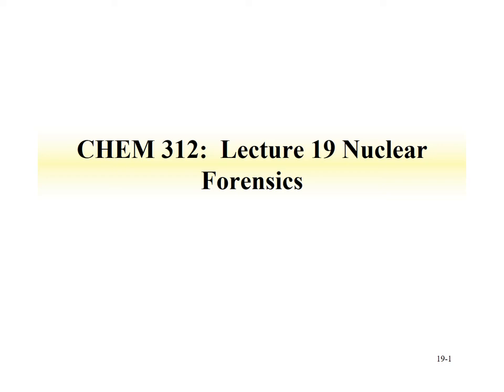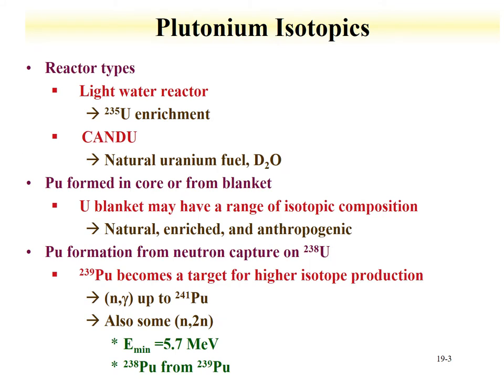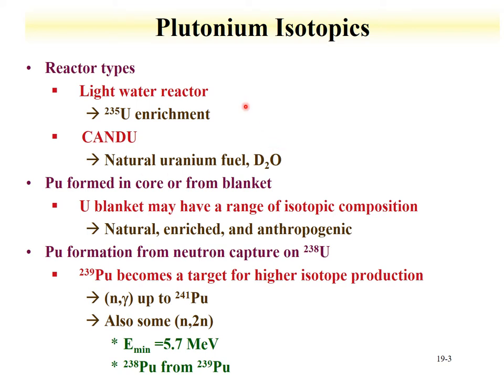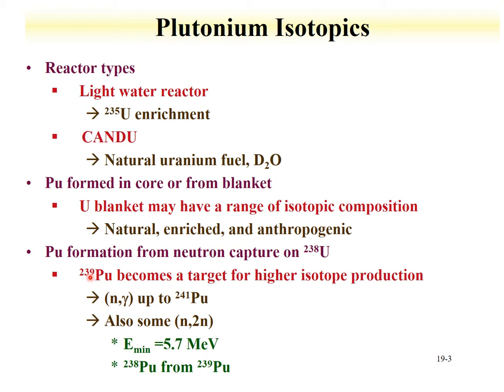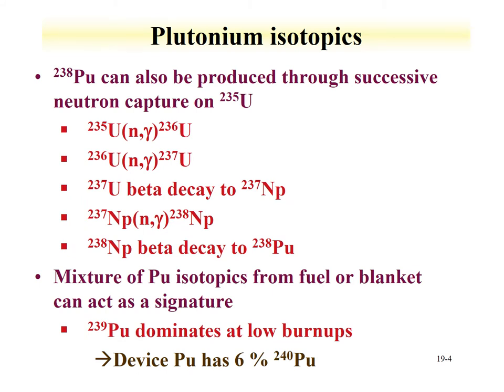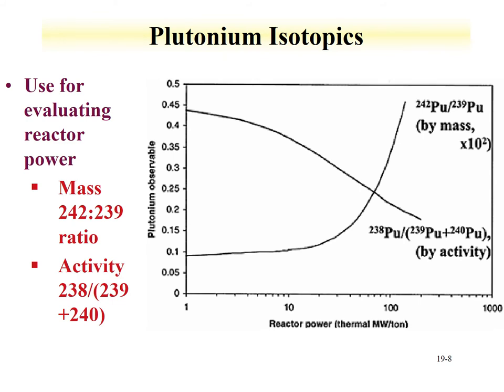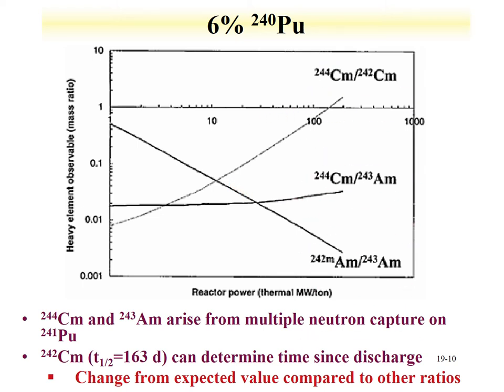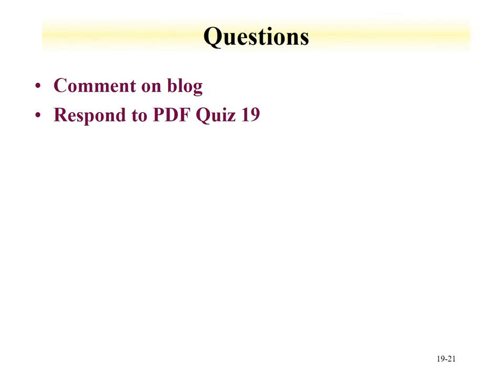Lecture 19 Nuclear Forensics. UNLV Radiochemistry. CHEM 312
This lecture covers the utilization of radionuclide properties to determine origin, age, used, and other properties of nuclear material. These isotope properties are defined as signatures of nuclear material, and include concentrations, relative amounts, and ratios. Specific details are provided on forensic signatures related to Pu and actinide isotopics. The signatures arising from reactors, separations, and post-detonation are included. For plutonium production these signatures include reactor power, reactor type, time of irradiation, separation method, and time since separation. The signatures include plutonium isotopic mass ratios, plutonium isotopic activity ratios, and transplutonium isotope ratios. Separation signatures include evaluation of Zr, Tc, Ru, and the lanthanides, with examples using Nd isotopics. Alloys of actinide metals as signatures is also presented. The lecture is 40 minutes